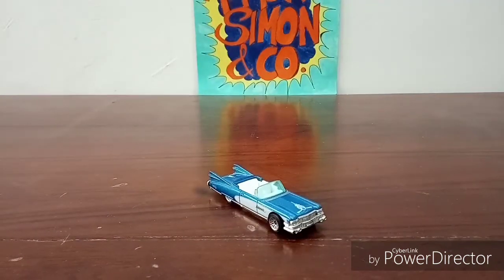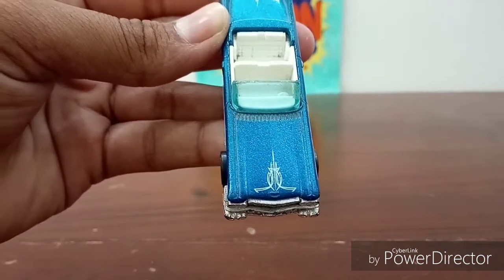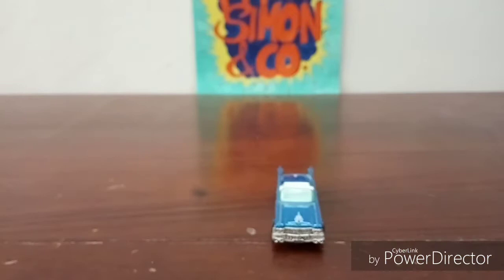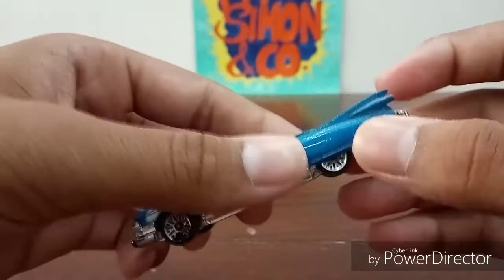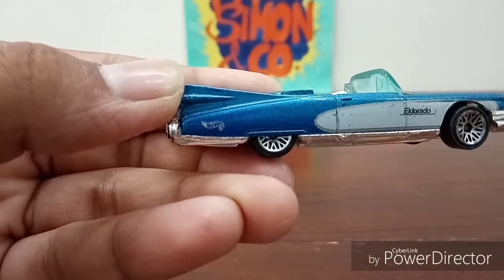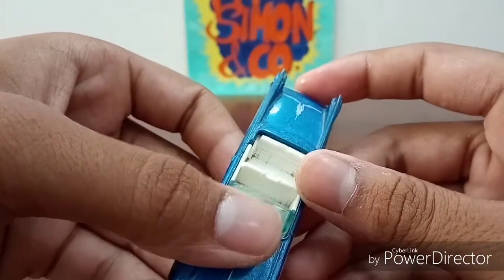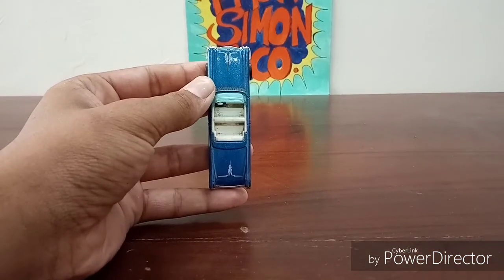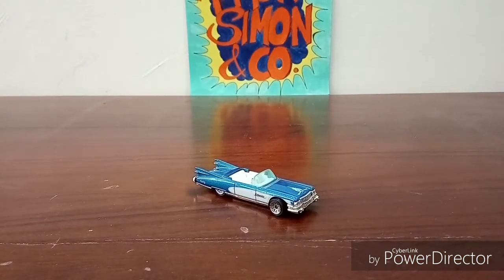Hot Wheels 1959 Eldorado ( review )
Bye 👋